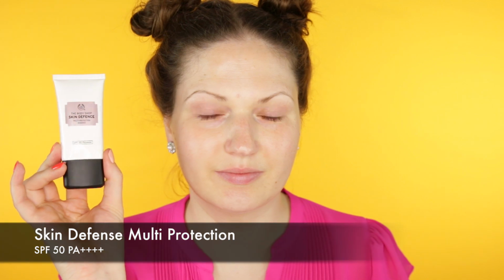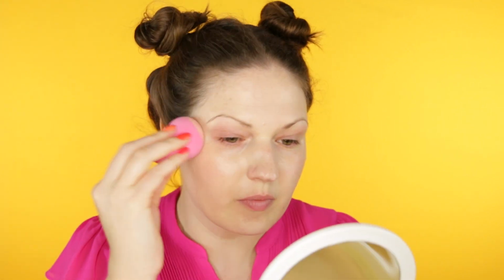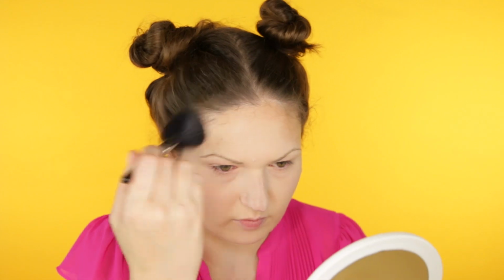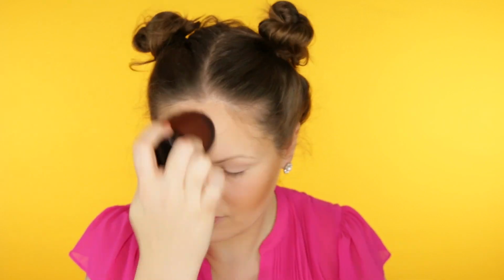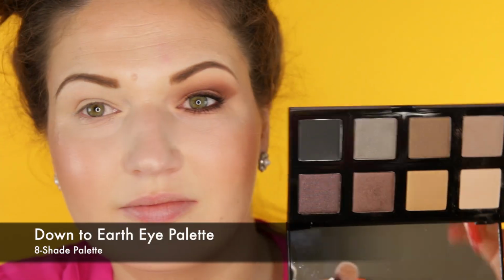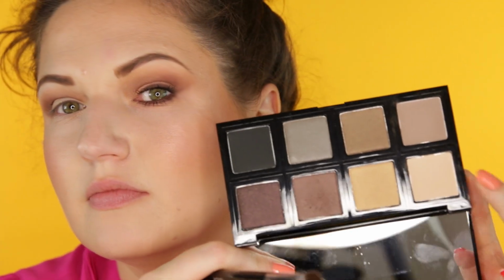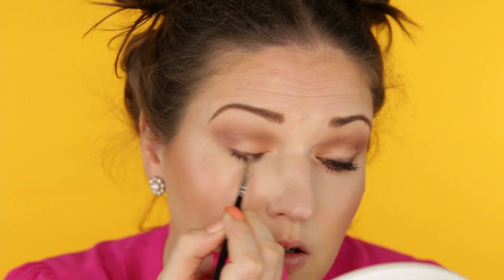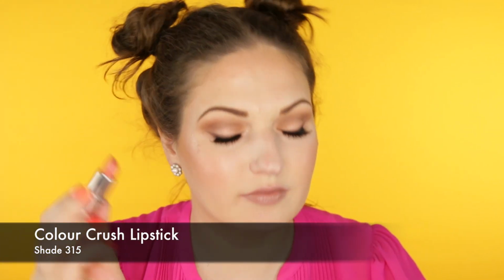GIGI HADID Sexy Bronze Summer Makeup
Super sexy, glowing, bronzed skin and eye makeup takes center stage for this look inspired by Gigi Hadid. How to "fake" a beautiful summery tanned glow, without damaging your skin!

New videos also every Monday evening on Blick.ch

► CAMERAS

I have teamed up with The Body Shop Switzerland to bring you monthly videos featuring my favorite products from their line. I could not be more thrilled about this partnership. I have used their products since I was a teen, fell in love with their iconic body butters, and am so impressed with their stance against animal testing, and pro-women's initiative projects and fair trade sourcing in the developing world. My policy is 100% transparency!

For PR agencies and brands only. Fan interaction through social media please.)

► ABOUT ME

Hi, I'm Julia Graf! I am a beauty and lifestyle content creator and social influencer, with my main focus on Youtube. I became interested in makeup when I was in college, and I saw it as a creative outlet for self-expression. The human face is my canvas.

On my channel you will find: makeup tutorials, celebrity looks, Halloween makeup tutorials, nail art, beauty reviews, fashion hauls, makeup hauls, cooking, healthy living, fitness and exercise, weight loss, decluttering, home decor, and life and travel vlogs.

I create all my videos entirely by myself - from creative inception, to filming, to editing: I am truly a One Woman Show.

I am Swiss and Canadian (dual citizenship) and live in Switzerland. I studied Political Science and International Development Studies at McGill University in Montreal, Canada. I speak German, English and French, and when I'm not working, I love to travel, cook, read and keep fit.